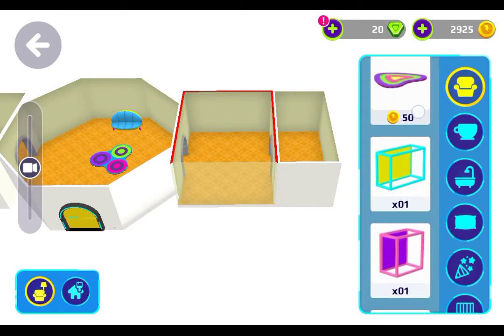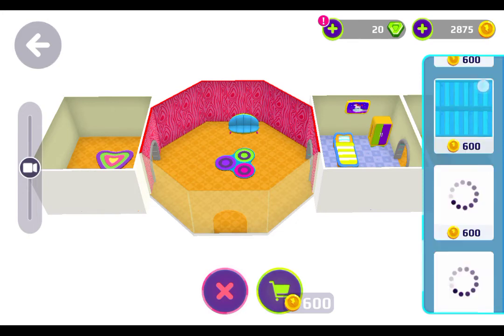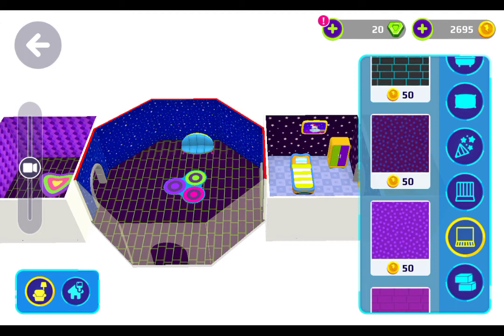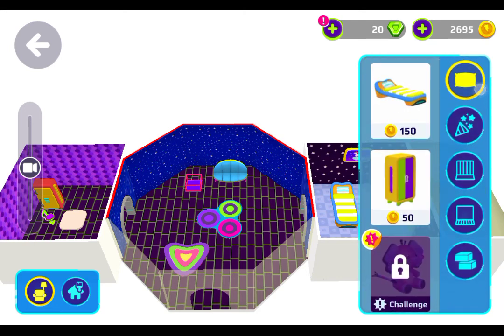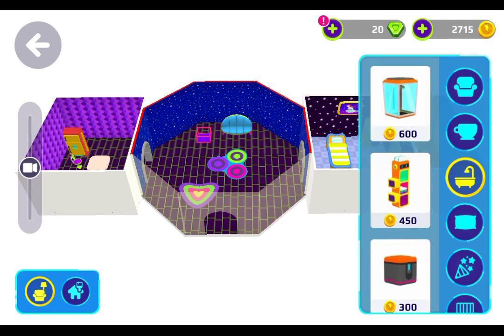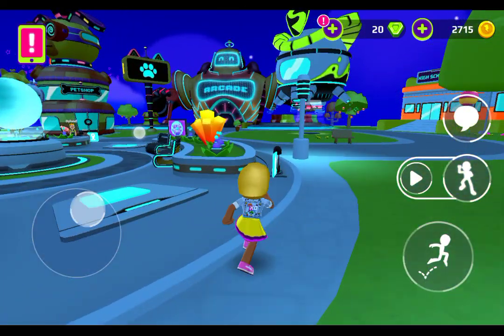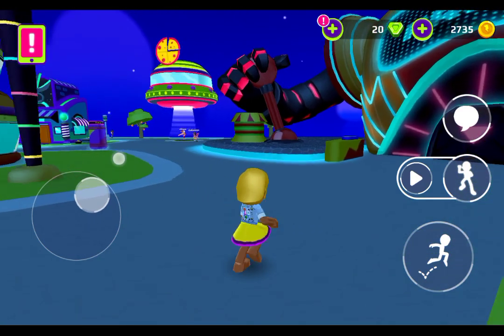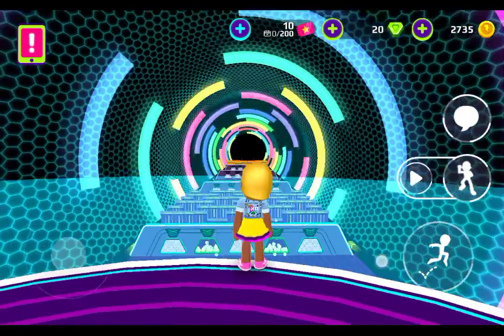House decorating in pkxd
They are played for entertainment so that our subscribers can know which games to download so that they too can enjoy these lovely creations😁